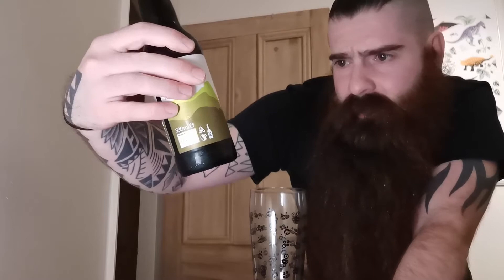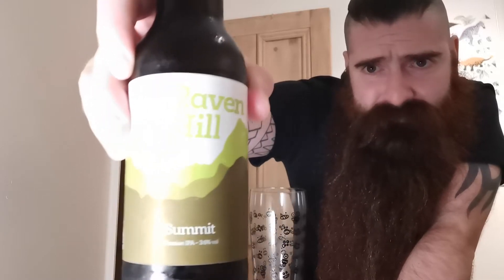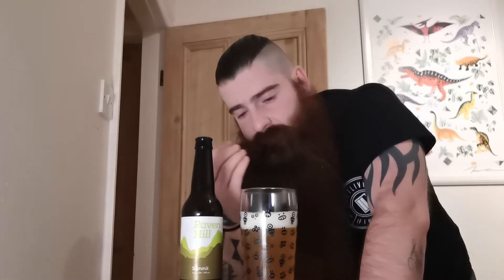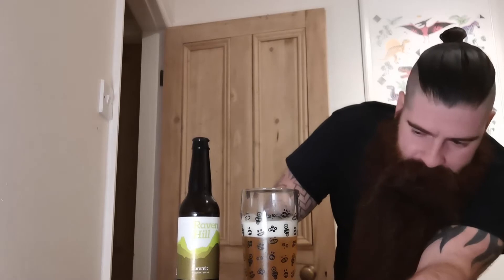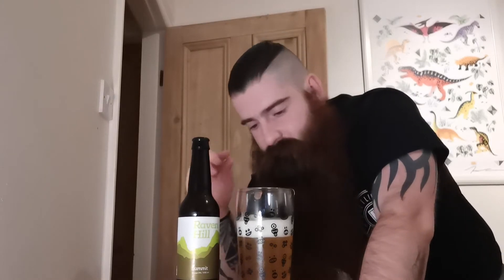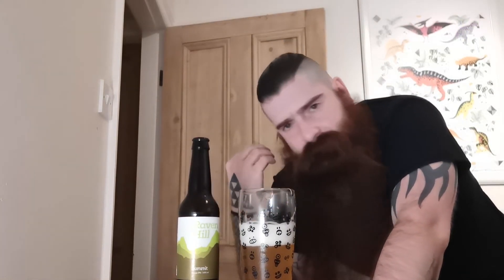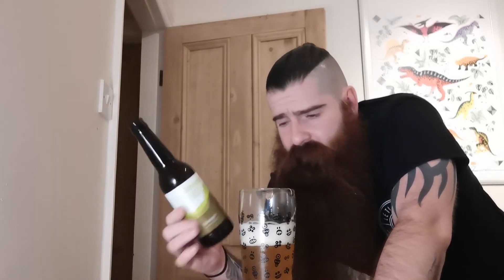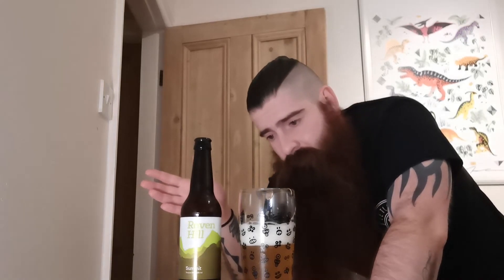Raven Hill Brewery - Summit Session IPA 3.6% ABV - Review #11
Afternoon all, hope you are well?

Hedgey here from Beard Meets Beers!

Review #11

Continuing with the Raven Hill Brewery mini-series.

In this video I'm reviewing Raven Hill Brewery - Summit Session IPA 3.6% ABV. I picked this 330ml bottle for £2.90, direct from Raven Hill.

You can't go wrong with a Session IPA & this one was no exception either. It was light, crisp & very tasty. I got the sweet the hoppy aroma from the first smell, accompanied by the sweet fruity notes. The first sip was perfect & what I was expecting. The flavour's & aroma's lasted throughout, which was very enjoyable.

I could easily get used to drinking this kind of beer that Raven Hill have to offer & will definitely be keeping my eye's out if they bring more to the table.

As I said this was the 2nd of 6 beers I bought from Raven Hill & they keep getting better. Roll on the next 4 & that NEIPA which I'll be saving for the last instalment of this mini series.

I hope you enjoyed this video? If you did & you are interested in seeing more from me.

As always, I appreciate you taking your time stopping by & checking my video out.

Until the next one, take care, stay safe & Hedgey out!!